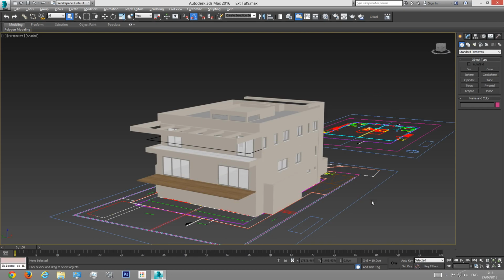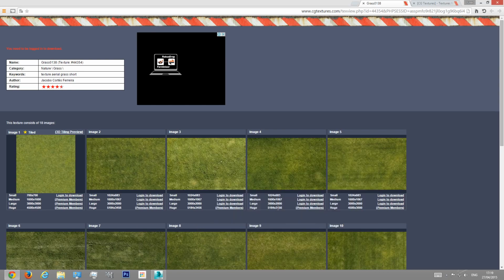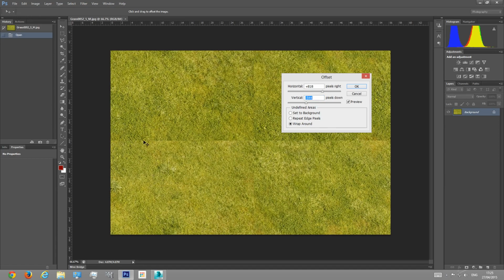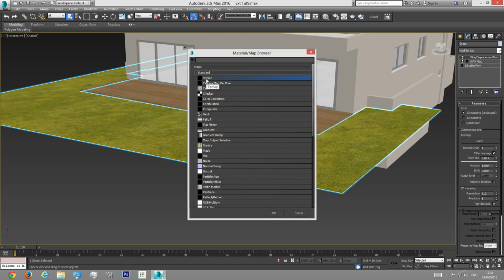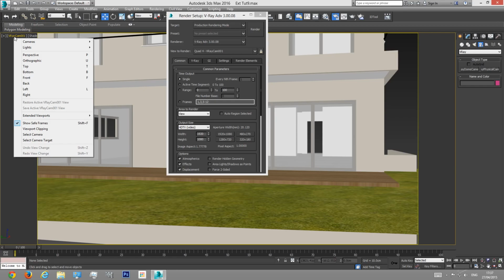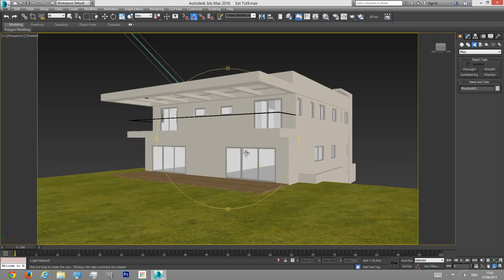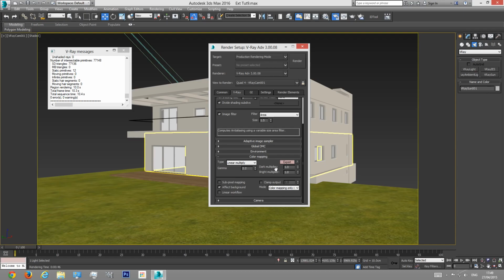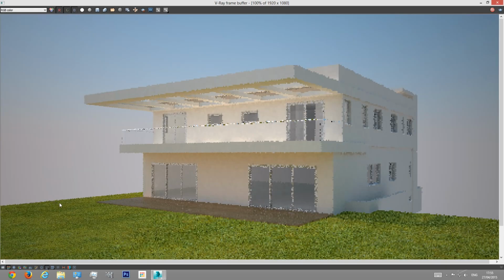Exterior modeling in 3ds max Part 9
this is a beginners/intermediate tutorial in 3ds max that takes you step by step in adding vray grass materials to the scene, then adding vray displacement modifier to the grass for extra realism and starting to setup the vray settings for the rendering of the final image.